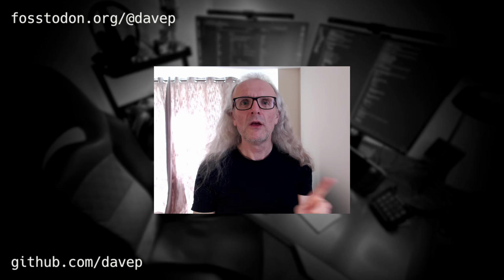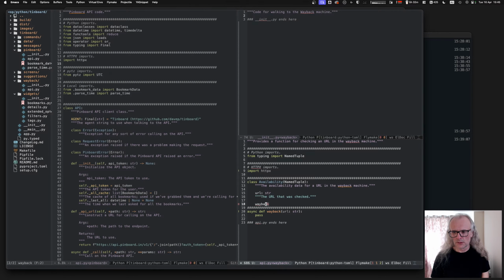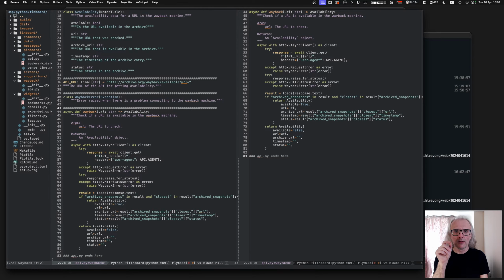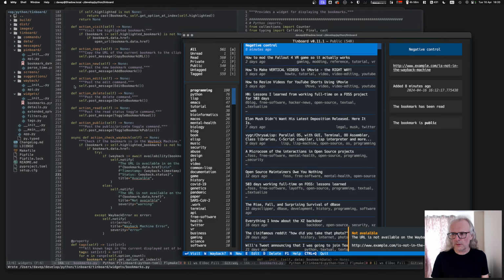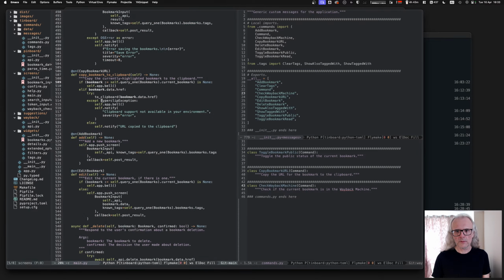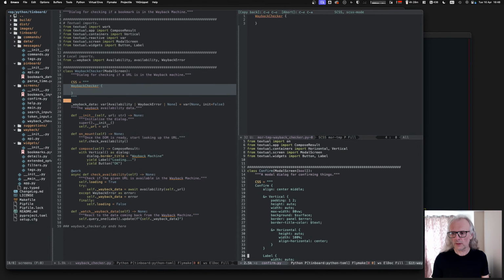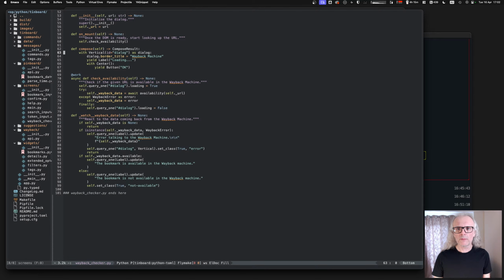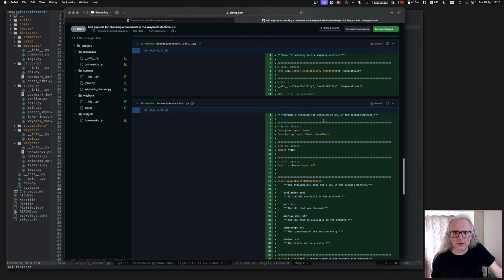Adding a new feature to Tinboard